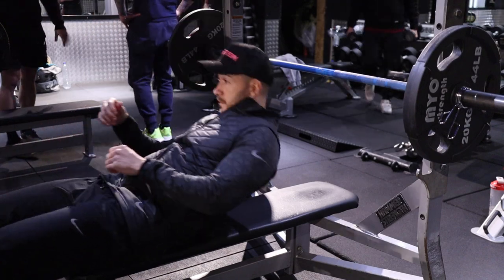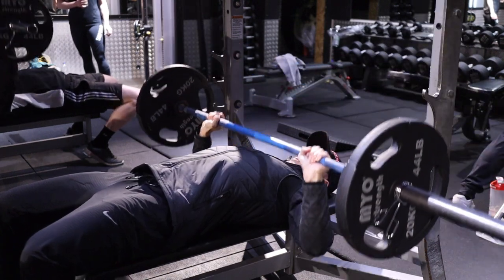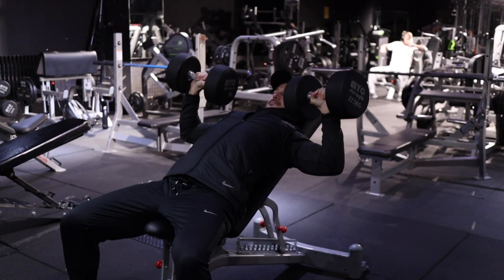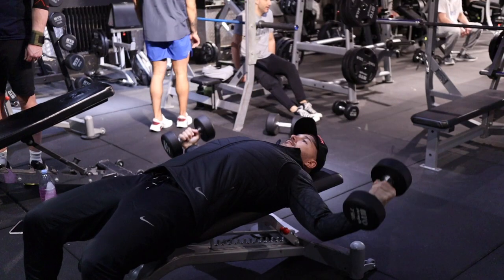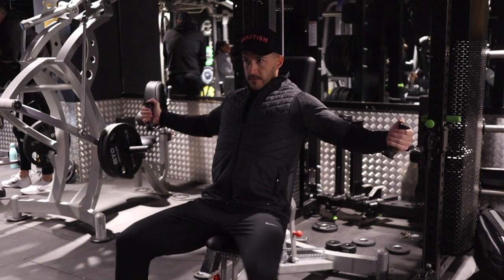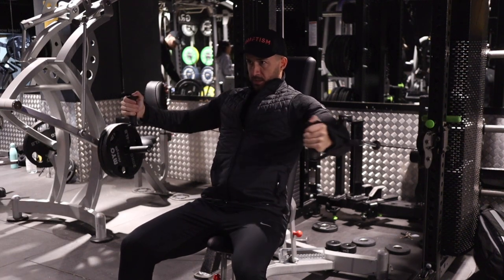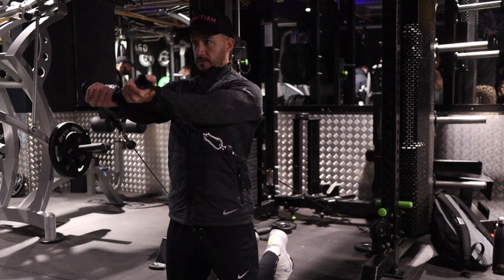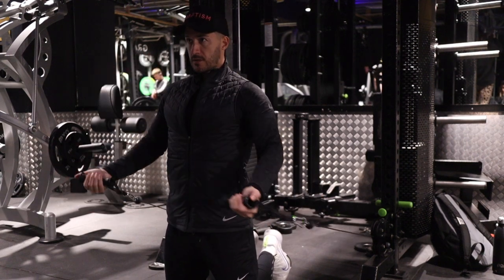My Chest EXPLODED In Size Once I Changed THIS!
3 SIMPLE tips for growing a bigger chest. These chest exercises have been carefully picked to maximise your chest gains and give you the best results.

This chest workout will guide you in picking the correct chest exercises so that you're not wasting time with exercises that don't work or are ineffective.

Building a bigger chest will become easier once you’ve watched this video.

Edd

Want to learn more about my flagship - Black File Transformation Program?

If so, click on the link below and fill out the short questionnaire to receive more details.